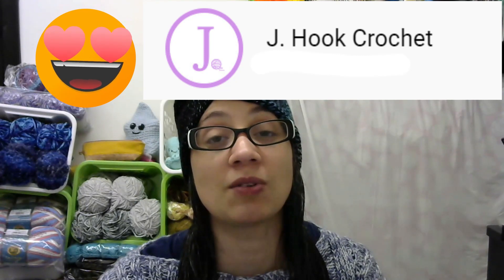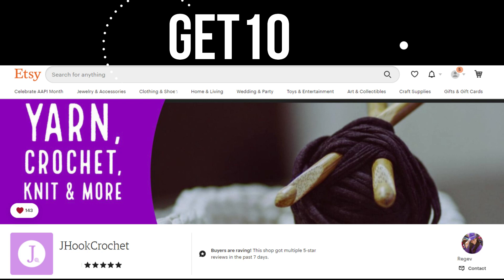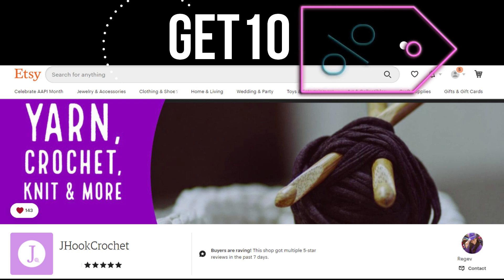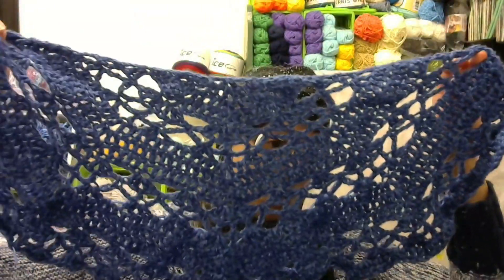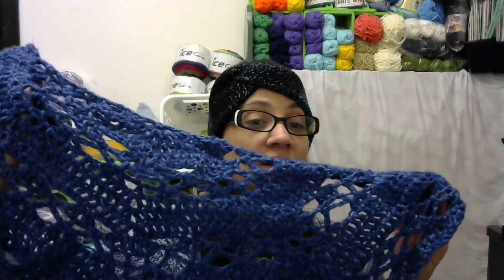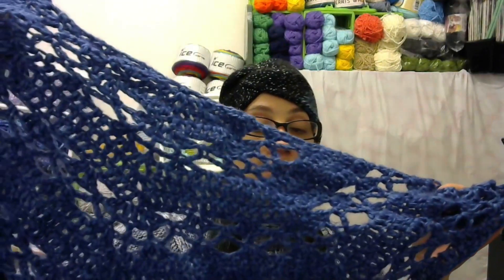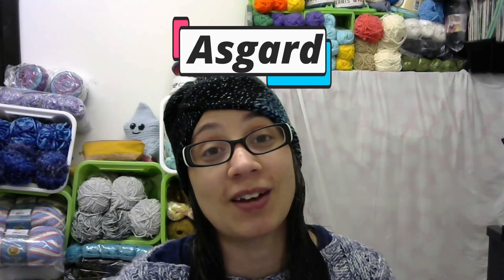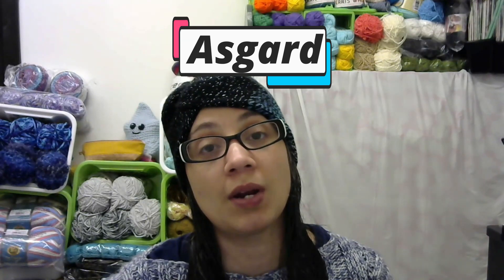Asgard Shawl Giveaway{CLOSED} New Pattern By J. Hook Crochet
Hello in this video I talk about a pattern that I tested for Reggie  @JHookCrochet  She allowed me to giveaway 1 copy of her new shawl pattern.

Must be 18 or older
Must give the video a thumbs up